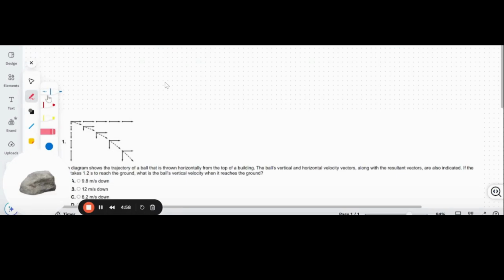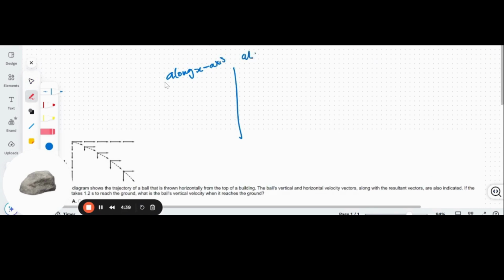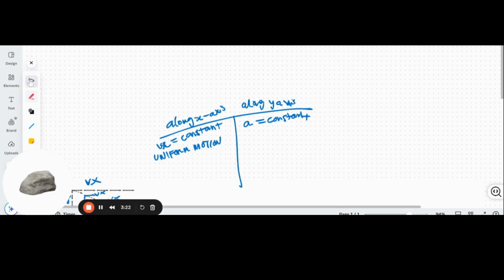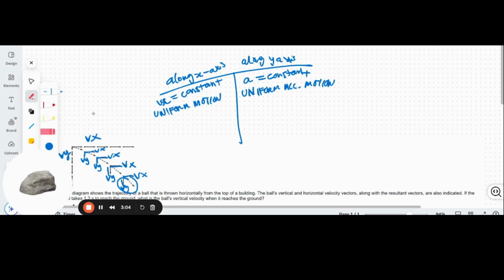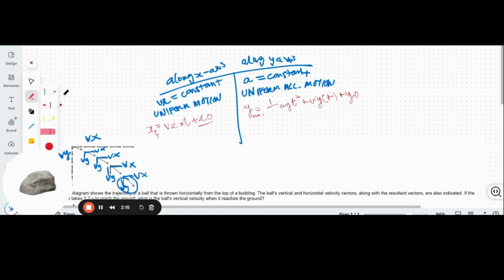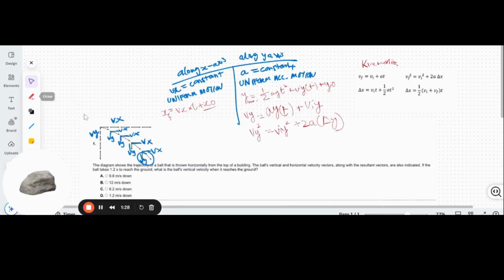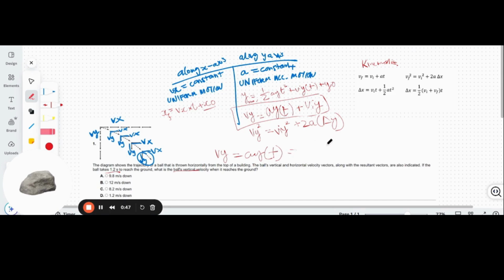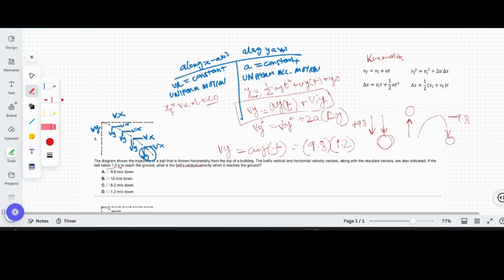Physics: Projectile Motion Questions w Kinematic Equations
Let's solve this question step by step to understand Projectile Motion.